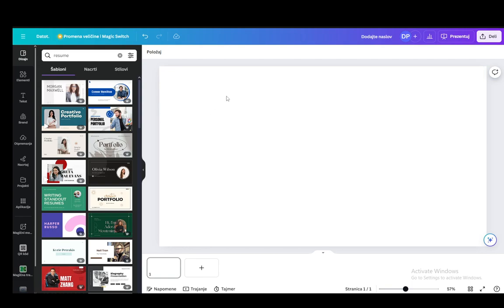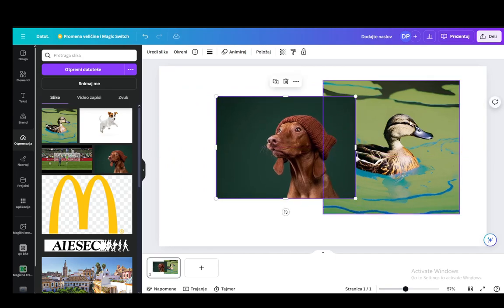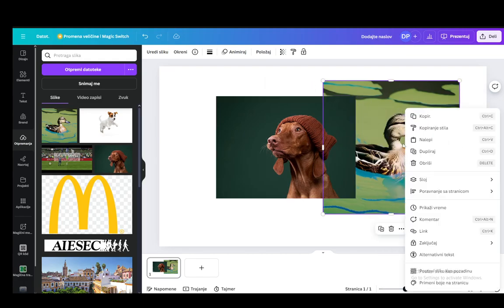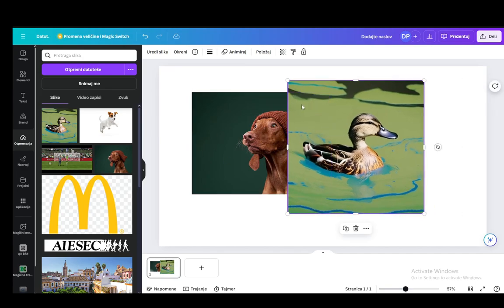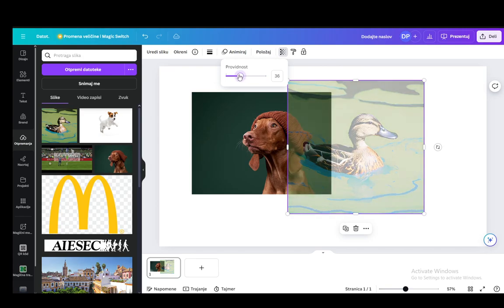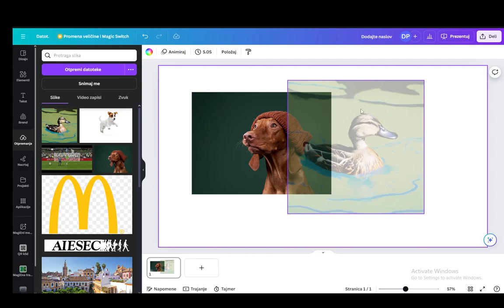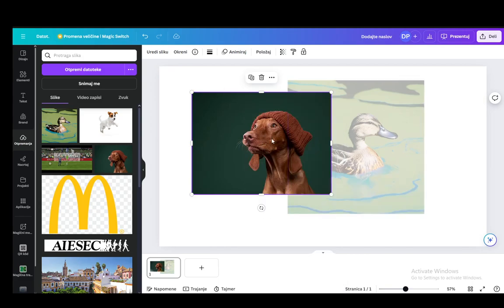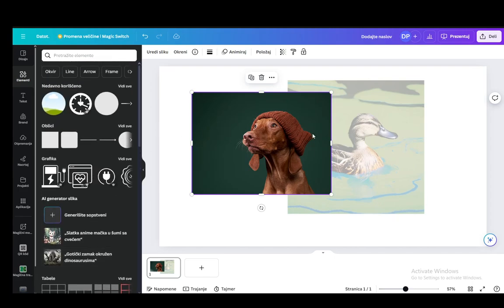How To Overlap Images In Canva Tutorial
Today we talk about overlap images in canva,canva tutorial,merge photos in canva,how to merge two photos in canva